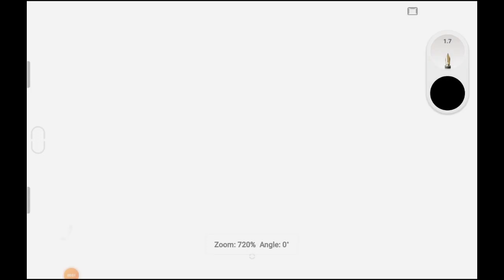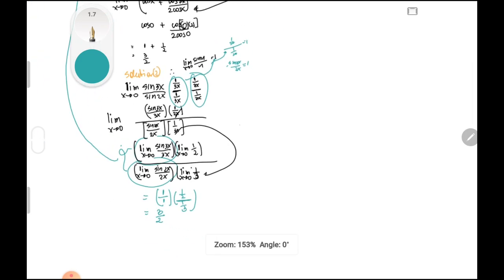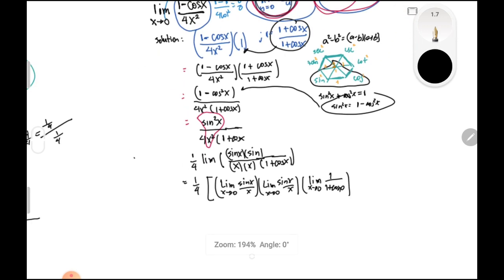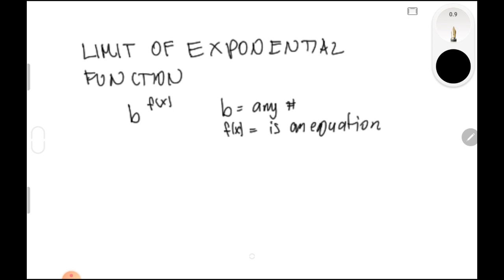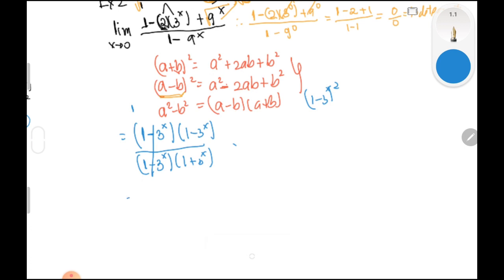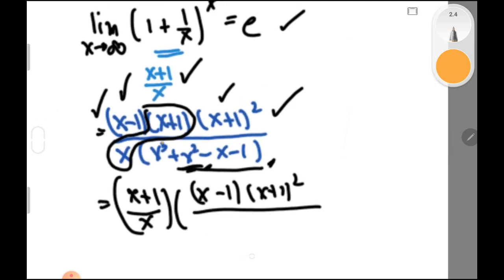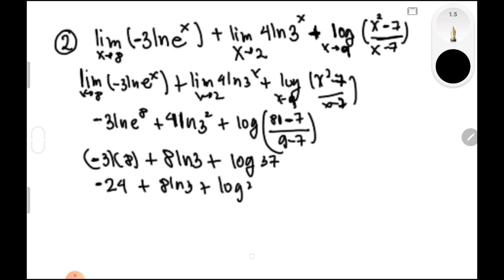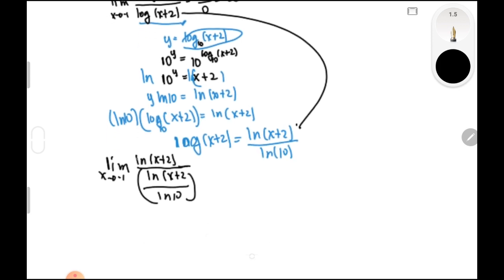LIMITS OF TRANSCENDENTAL FUNCTION